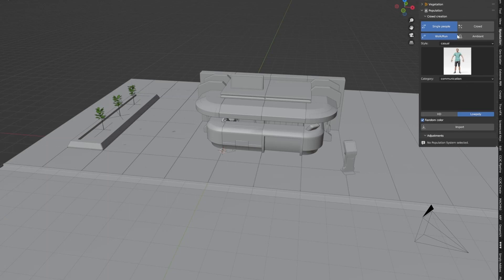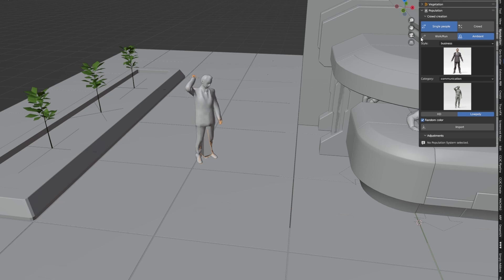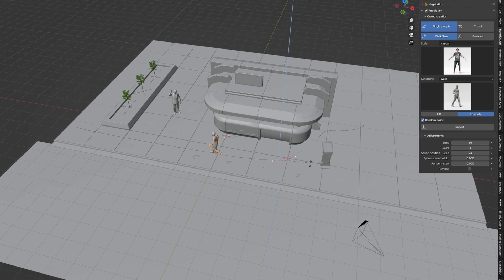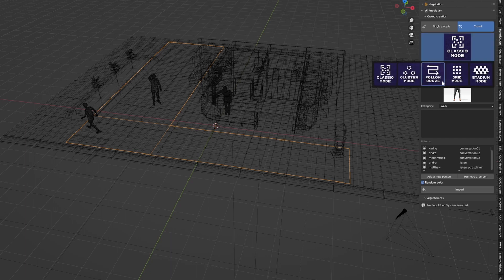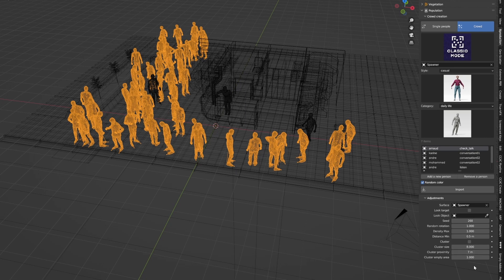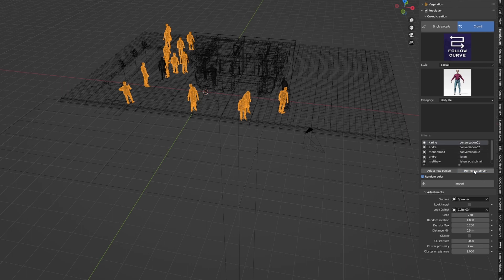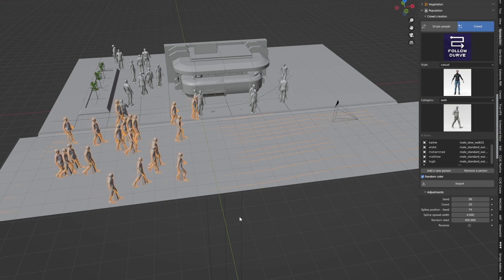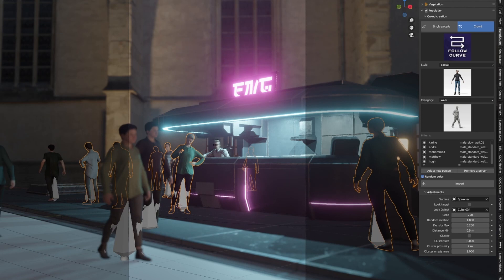Crowd Simulations in Blender Addon - Population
"In this tutorial, I guide you through the intricacies of using the Population Add-on to add dynamic crowds to your scenes. Discover how to make your characters stand, walk, or even run. We delve deep into the settings, ranging from character selection to adjusting their walking paths. Looking to increase or decrease your crowd density? I've got you covered. Plus, a few tips on how to ensure variety in your scene and avoid character repetitions. Experience the real power of crowd simulations and make your projects come alive.